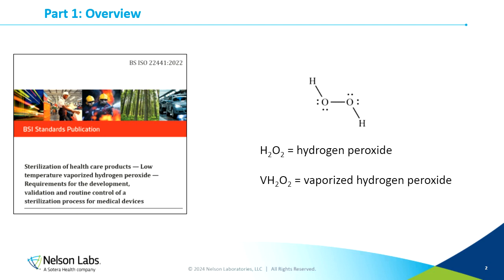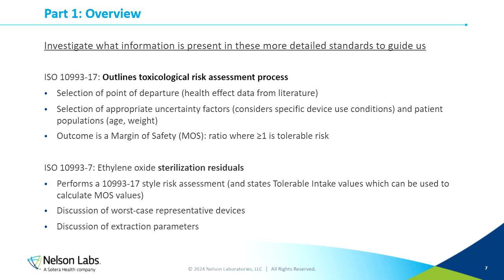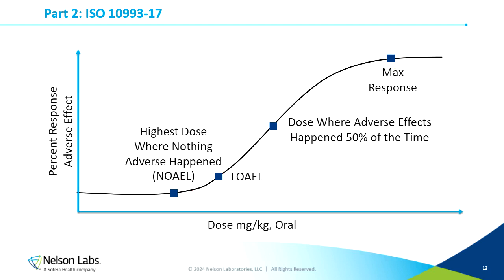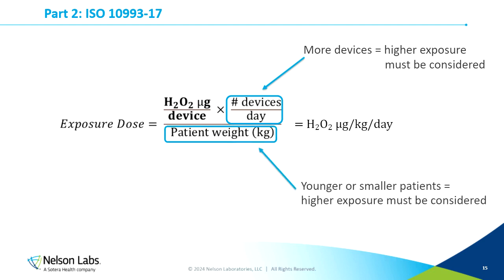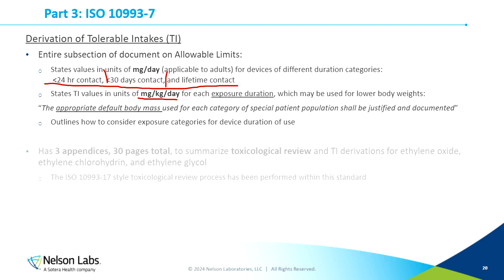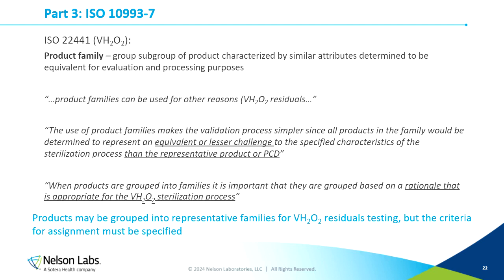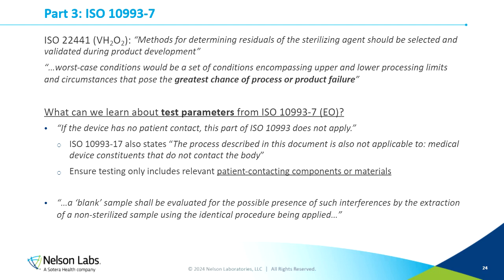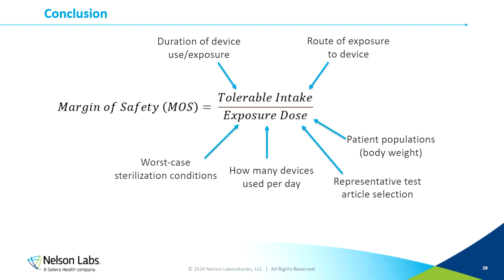DAY 3 - Toxicological Considerations of VH2O2 Sterilization Residuals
VH2O2 sterilization may leave hydrogen peroxide residuals on the device materials after the sterilization process whose toxicological risk must be evaluated (in addition to evaluating the device’s biocompatibility). ISO 22441 simply states that these limits shall be based on a health-based risk assessment per ISO 10993-17, which outlines expectations for the toxicological risk assessment of medical device constituents. This session will break down the required information for setting limits in hydrogen peroxide residual exposures, including consideration of the specific device’s intended use for the proper evaluation of devices for all intended patient populations and appropriate selection of test articles for evaluating multiple devices in a product family.

Attend this webinar and learn:

- What inputs are needed to assess toxicological risk of hydrogen peroxide residuals from vaporized hydrogen peroxide sterilization
- How to clearly outline worst-case device intended use
- How a device’s intended use factors affect test article selection and hydrogen peroxide residual limits